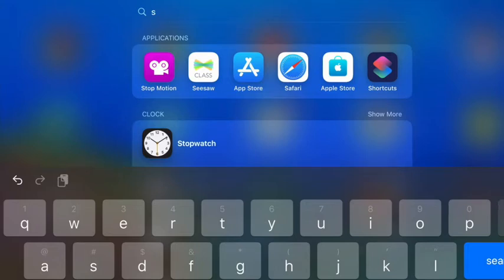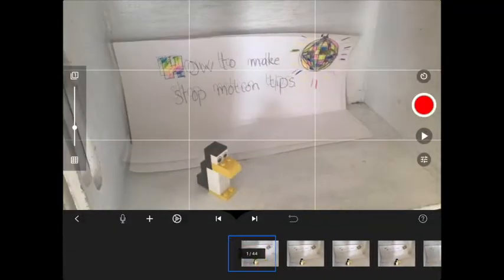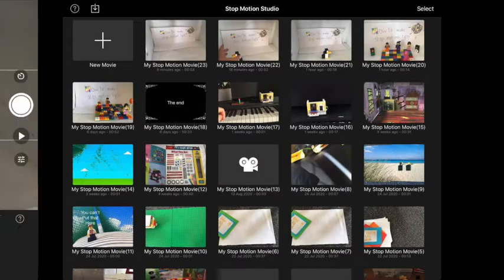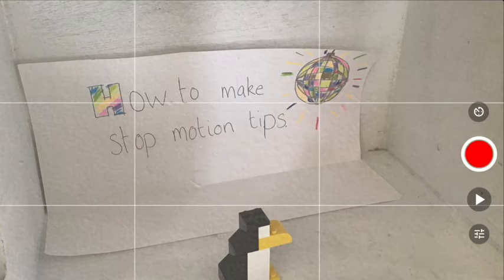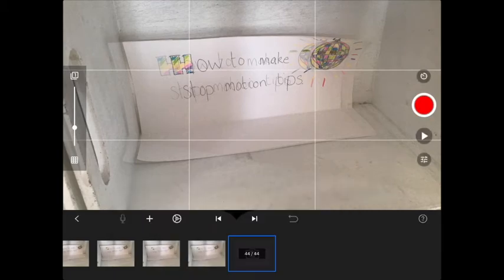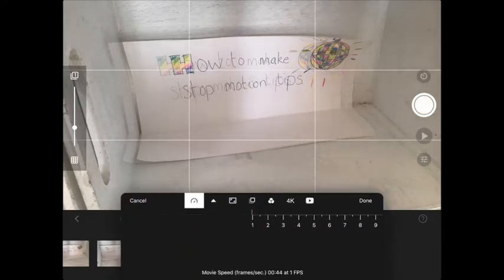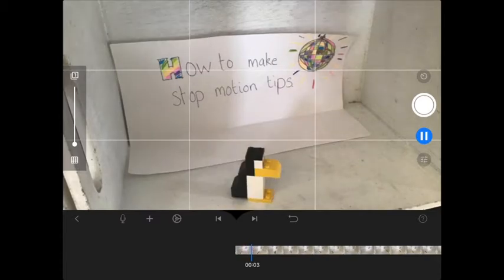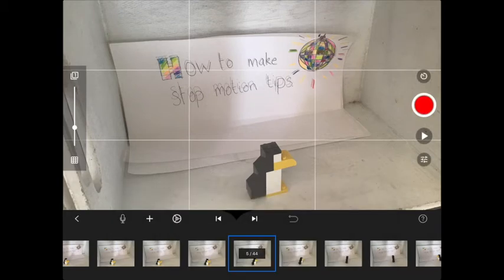Stop Motion Studio FPS Help - How to change your film Flips Per Second speed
This will work on Stop Motion Studio and Stop Motion Studio Pro.

Helpful tutorial to edit the speed of your stop motion movie. I used a LEGO penguin for speed tracking. See how you can change the penguin from moving slowly to faster and how to get a smooth transition of shots for the speed you want.